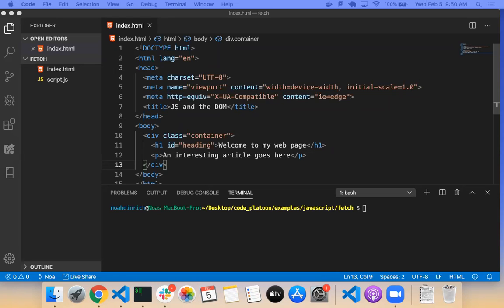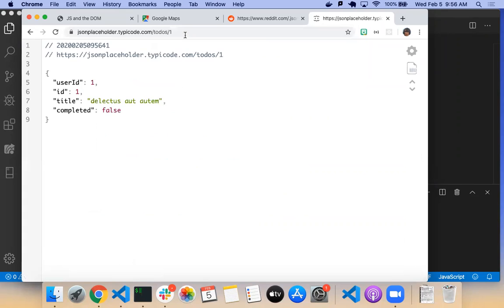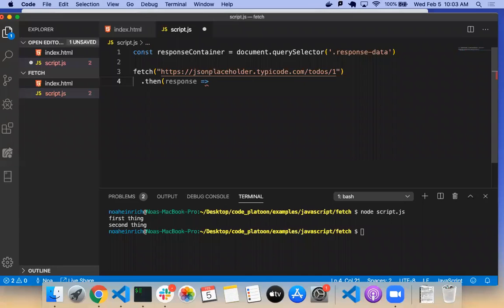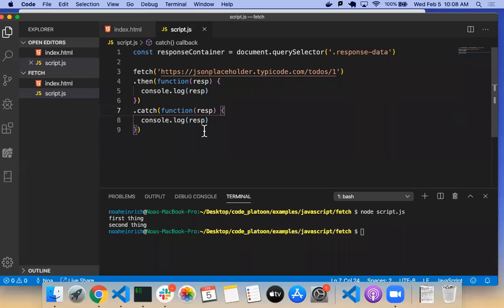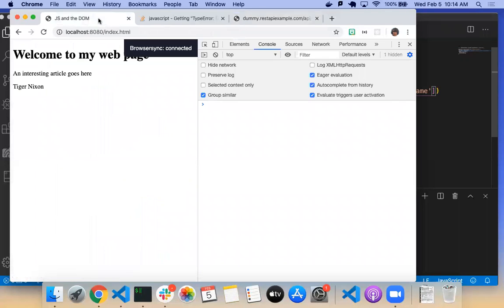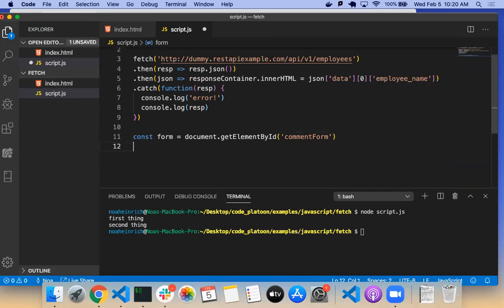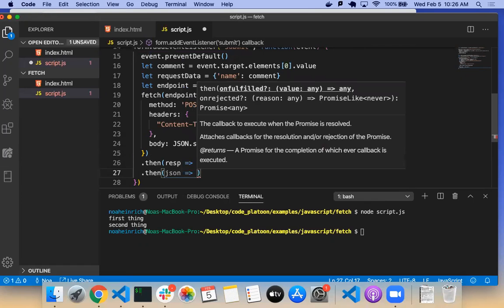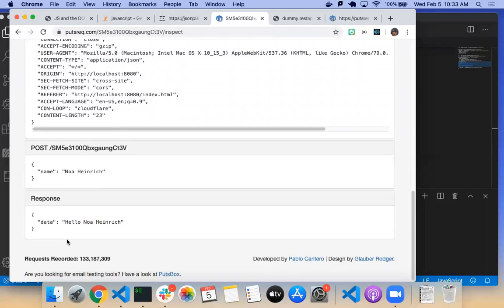W5D3: FETCH (2 of 2)